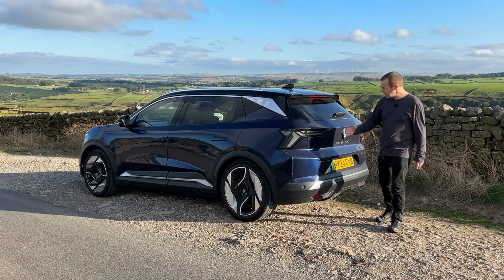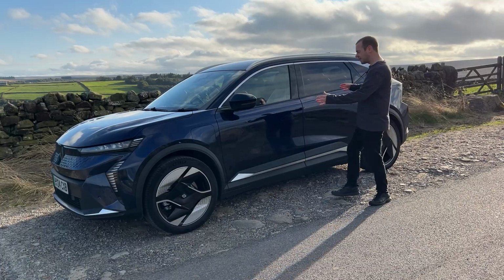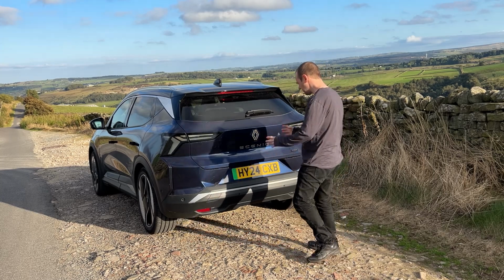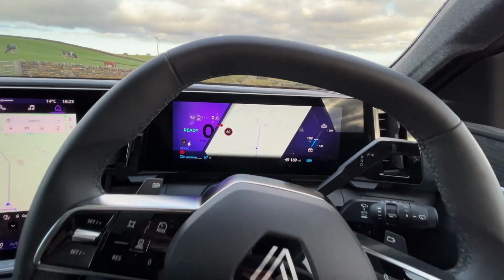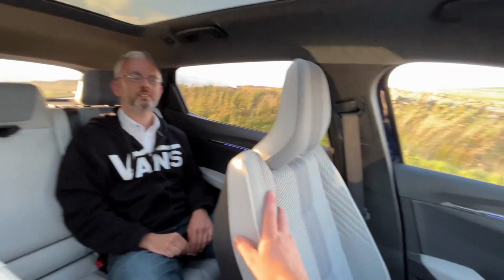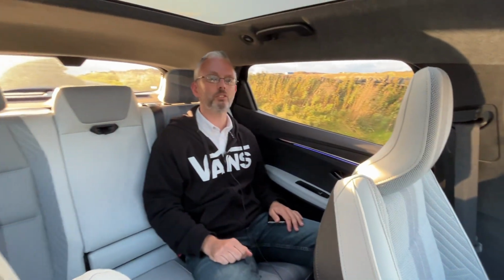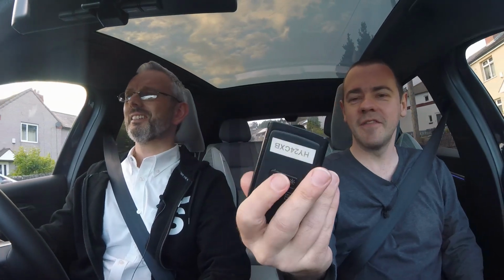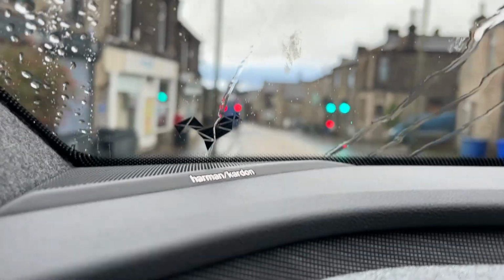Renault Scenic (EV) - Probably The Best Family EV There Is!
It's an electric car that for a young family, offers almost everything you'd need! It's that good.